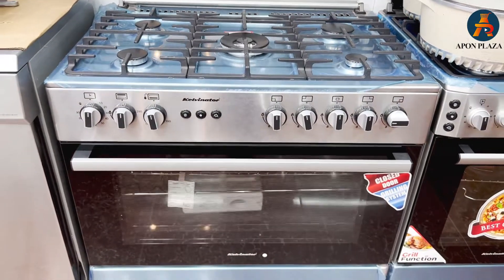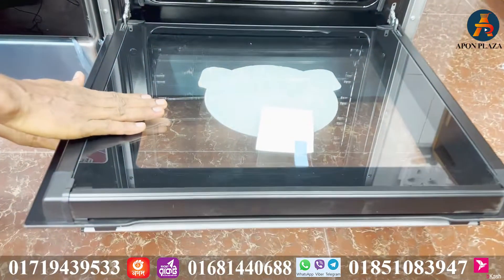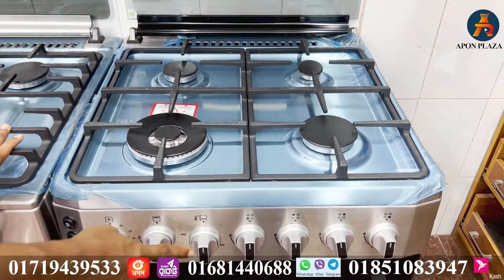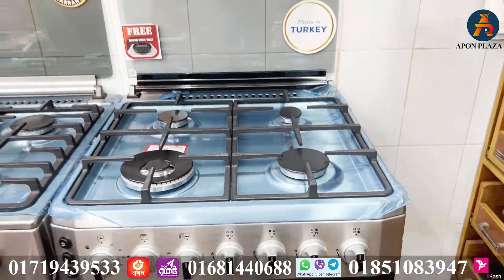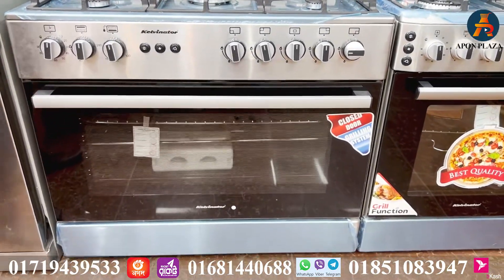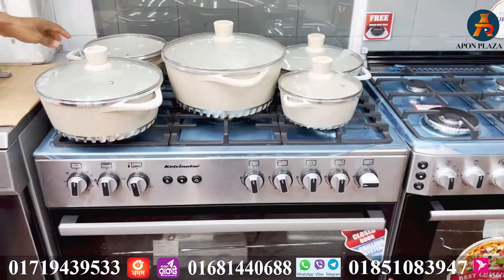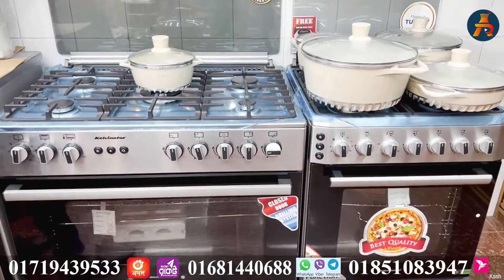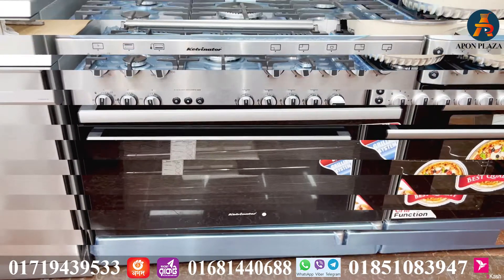ভালোমানের গ্যাস ওভেন এর দাম | গ্যাসের চুলা | Gas Oven Price in BD | Gas Stove With Oven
Buy Miyako Gas Ovens Online at Best Price in Bangladesh on dn store. ভালোমানের গ্যাস ওভেন এর দাম | গ্যাসের চুলা | Gas Oven Price in BD | Gas Stove With Oven | Oven Buy the Latest Original Bosch Gas Cooker 4 Burner best price online shop in BD. as Oven - Singer - 4 Gas Burners. Be the first to review this product. A range is a stove with an oven and has a source of fuel which is either gas or electricity. It is more like an all-in-one oven and stove.

DN STORE:- ডিএন স্টোর
Shop No:      21-22, New Market City Complex,
                      New Market, Dhaka-1205
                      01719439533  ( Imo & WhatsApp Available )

আপনিও চাইলে আপনার ব্যবসা আমাদের মাধ্যমে প্রচার করতে পারেন। আমাদের সাথে যোগাযোগের মাধ্যম: